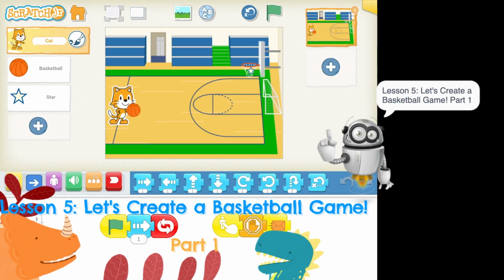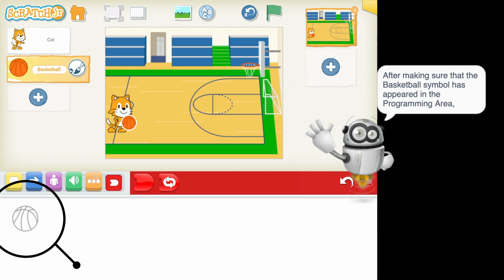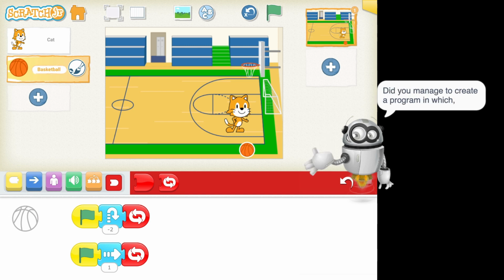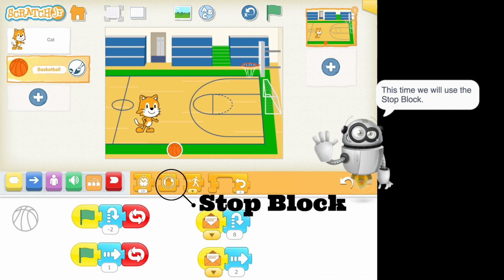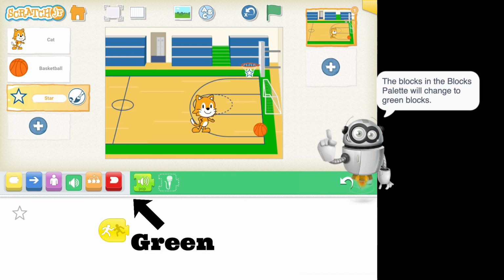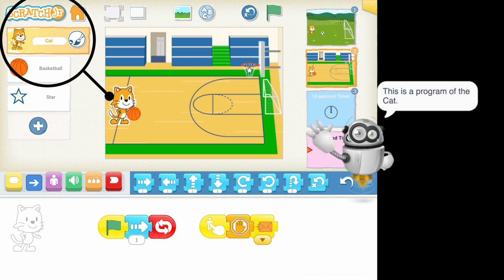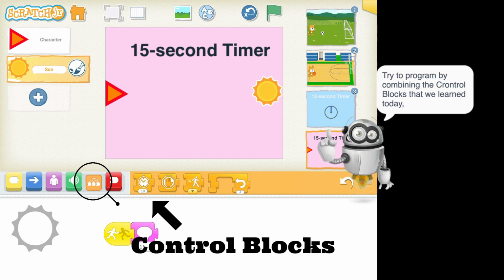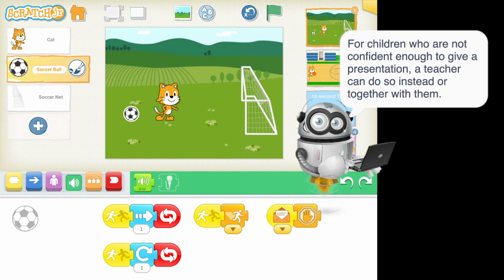ScratchJr Lesson 5: Let's Create a Basketball Game!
※Detailed explanations of the script are provided on this page.

英語版のeJr Programming「Lesson 5: Let's Create a Basketball Game!」のレッスン動画を無料公開！

未就学児でもControl Blockや並列処理などのプログラミングの基礎を学べるレッスンです。

英語版のeJrプログラミング
eJr Programming English version

The English version of eJr Programming's "Lesson 5: Let's Create a Basketball Game!" video tutorial for free.

You can learn the basics of programming, such as Control Block and parallel processing.

The English version of eJr Programming is scheduled to be released this summer.

【eJrプログラミング(ScratchJr)】
ー保育園・幼稚園・プログラミング教室向けプログラミング教材ー

・Point 1
全36のレッスン：総合計1200分（3年分）、先生の負担も軽減します！
・Point 2
幼稚園・保育園・プログラミング教室向けに開発したオススメ教材！
・Point 3
月額5000円/教室、1アカウントをみんなでシェアOK！

【無料公開しているレッスン動画】
※ぜひレッスンをお試し下さい。

easyレッスン10